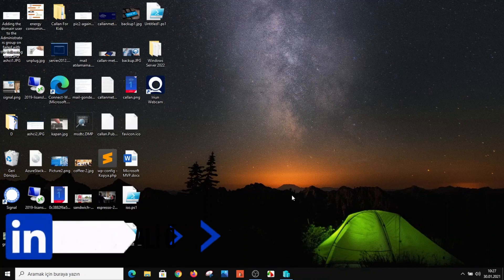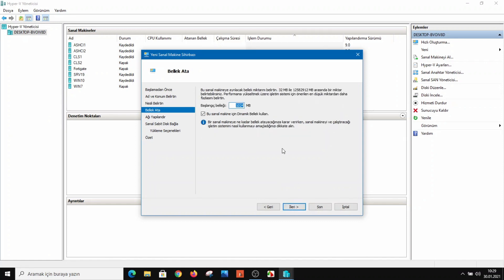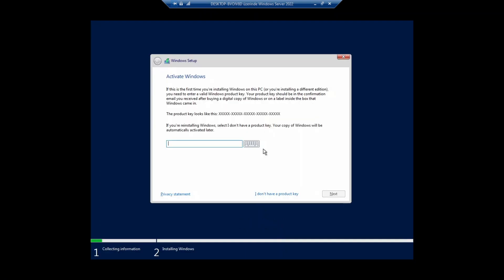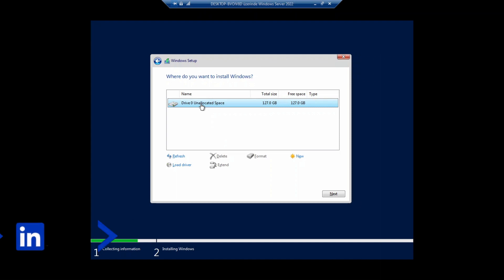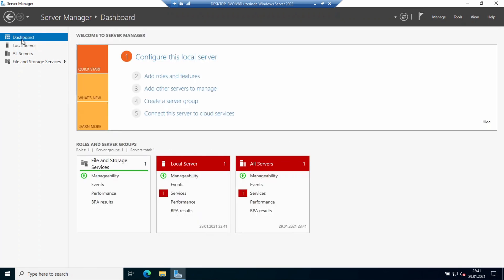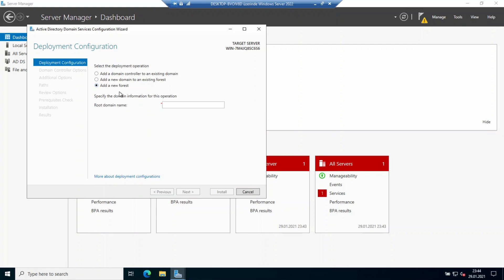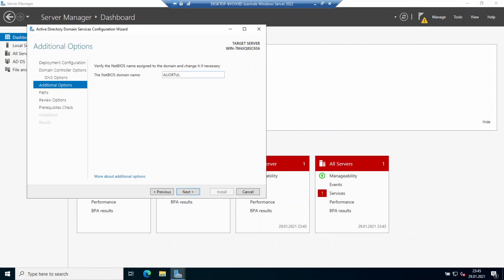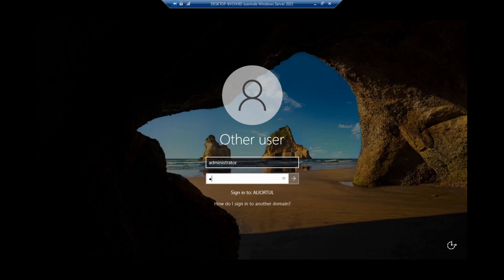Windows Server 2022 installation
Windows Server 2022 installation Windows Server 2022  is the latest version of windows servers which is called Vnext. You can find Windows Server 2022 installation video, keys and download iso file.

We will install windows server 2022 and set windows server 2022 active directory role on server.

Windows Server 2022 release and preview version  is Build 20285

Windows Server 2022 Download link and keys